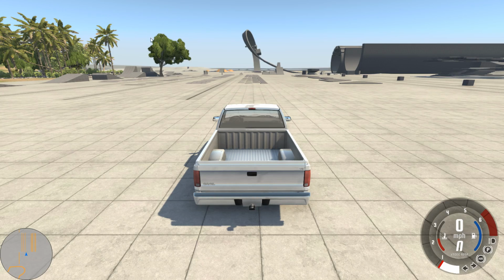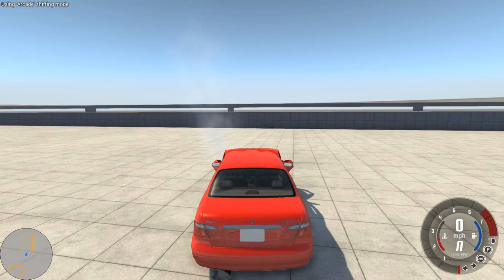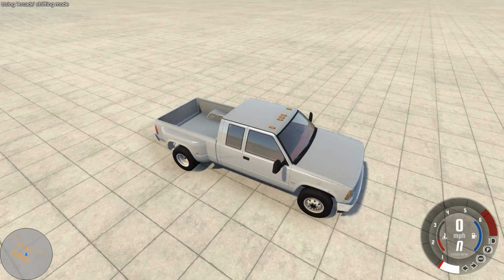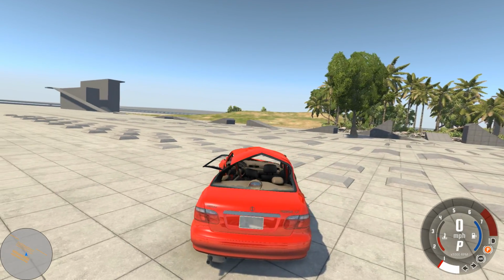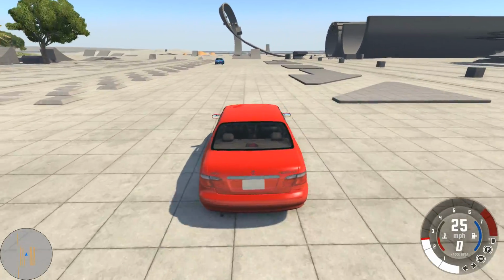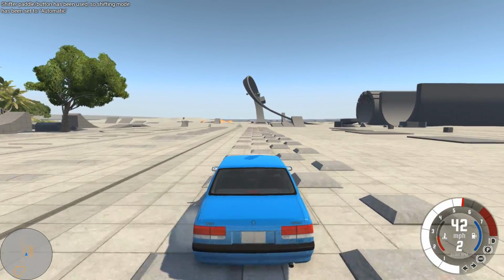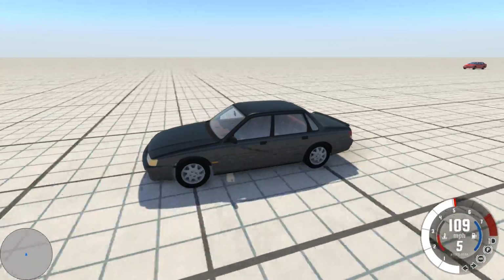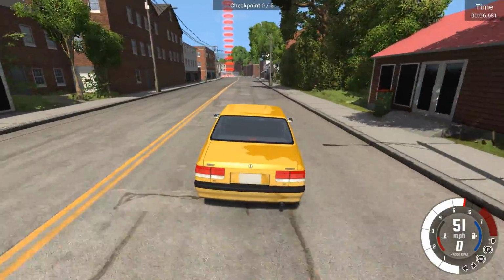BeamNG.drive - Old Car vs New Car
Surprisingly close in almost every way.